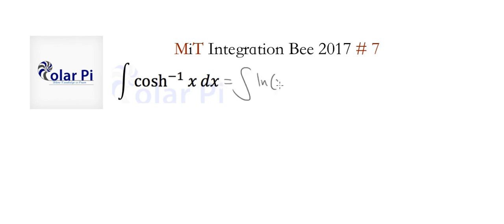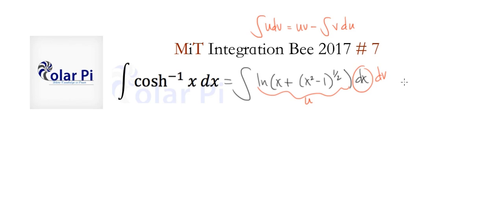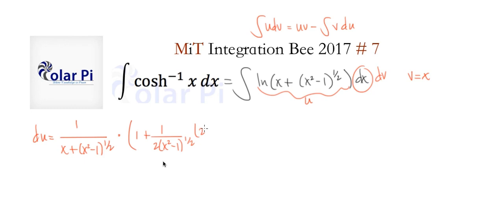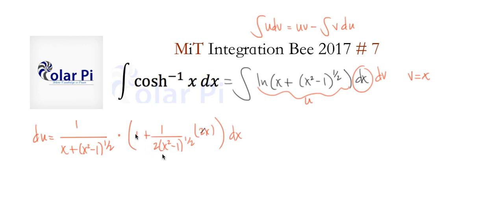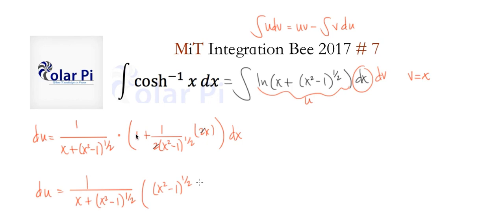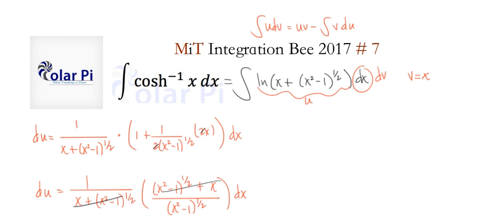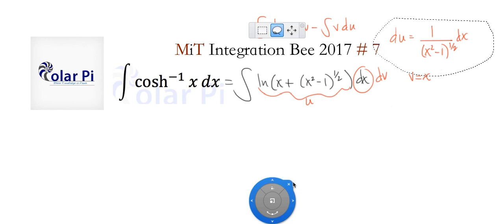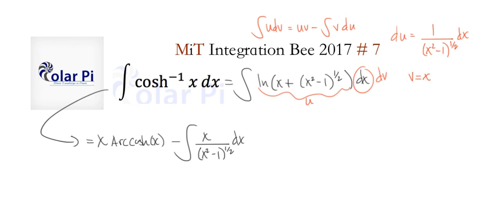2017 MIT Integration Bee (7) - WOAH, CosH Inverse?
1) He is incredibly narcissistic and promotes himself shamelessly.
2) He misleads and confuses.
3) He pushes people away from Jesus Christ God, the Holy Trinity, the one and only messiah.  White Jesus does all three of the above and more -- matching the ways of Satan.

The 7th problem in the 2017 MIT integration Bee Qualifying exam.